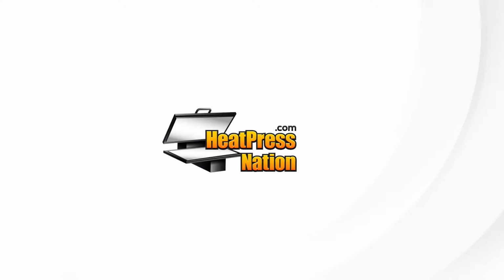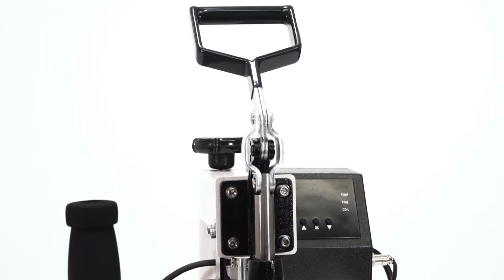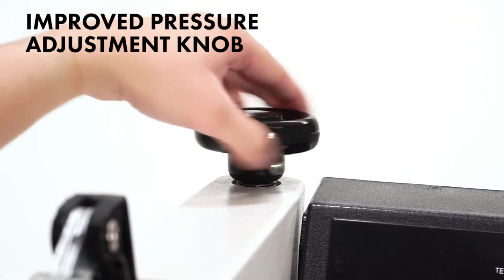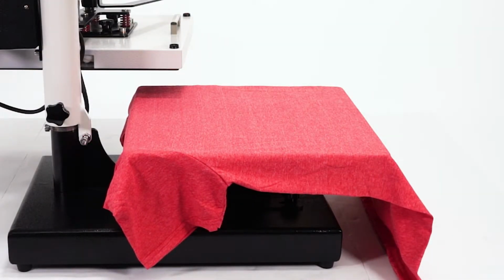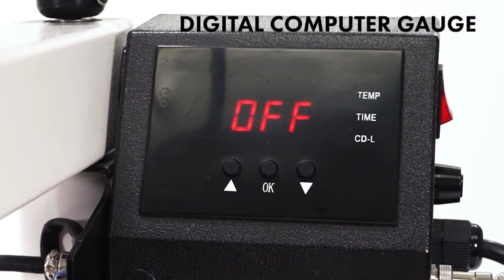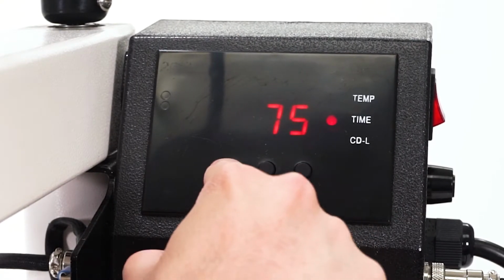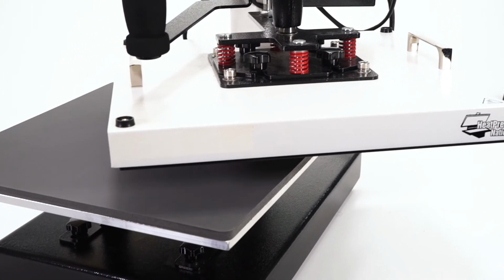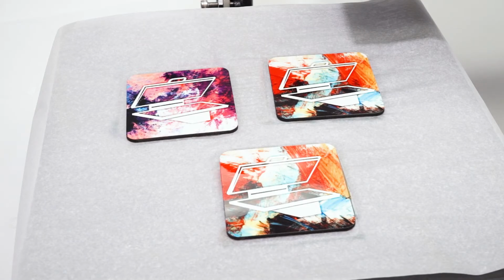HPN Signature Series Swing Away Heat Press Machine - HeatPressNation com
The HPN Signature Series line of heat presses are packed with many features that make them stand head and shoulders above all other machines in their class.